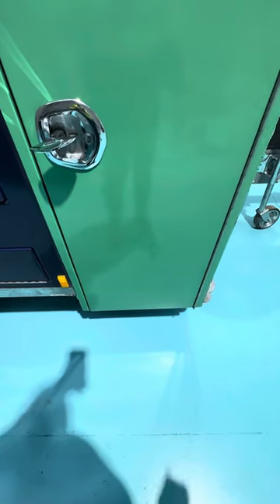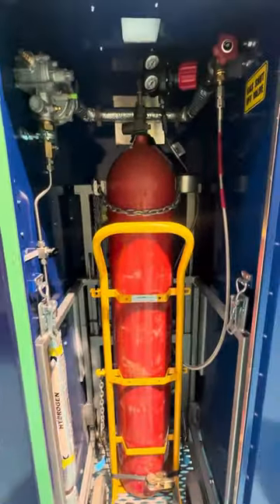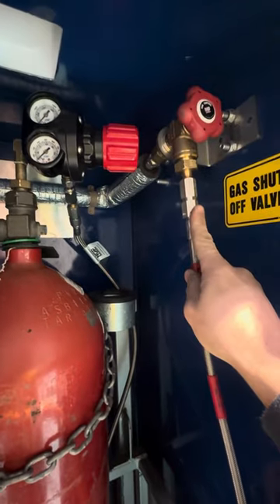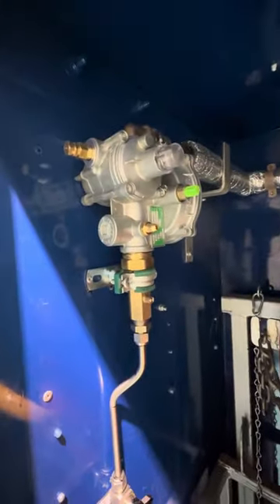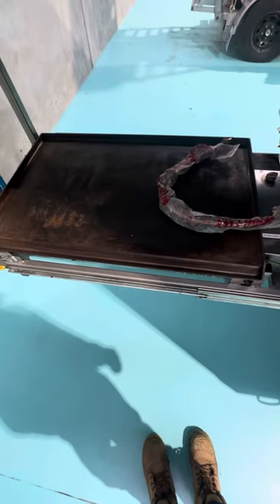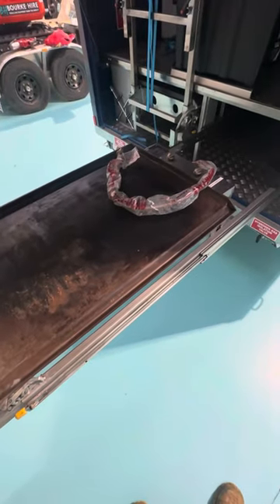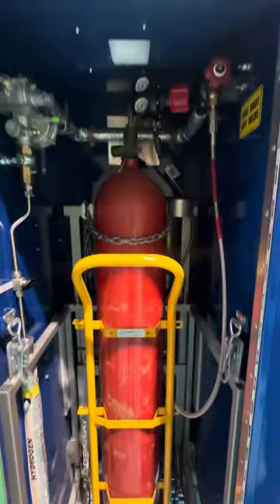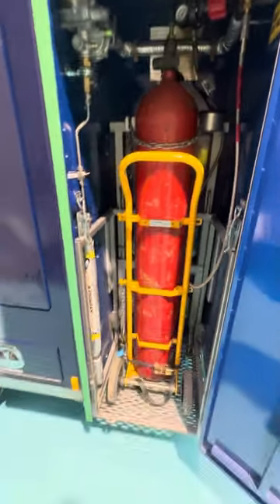100% hydrogen gas bbq trailer short run down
A short little video on a compressed hydrogen gas bbq trailer proof of concept.

I will be uploading a video in the coming days going more in depth about the installation why hydrogen is a good fuel gas and why we should be funding it